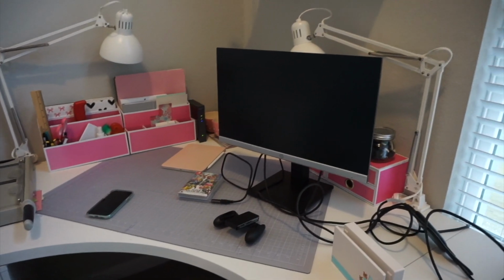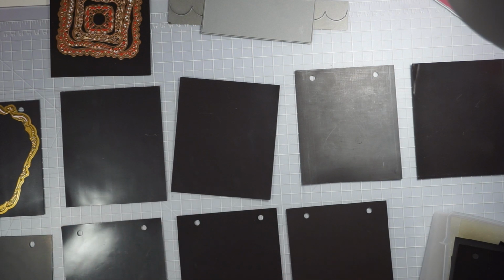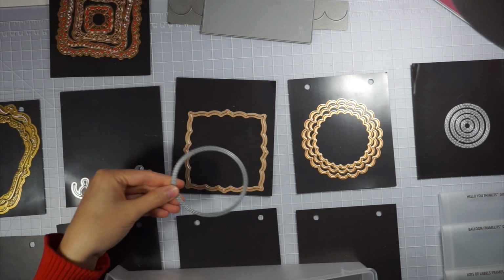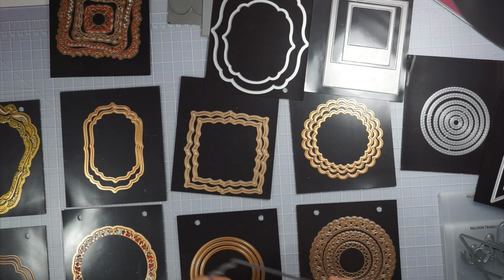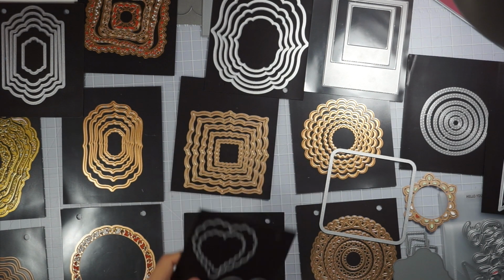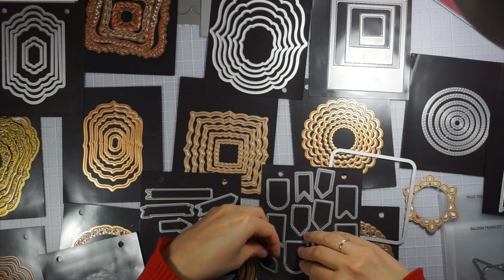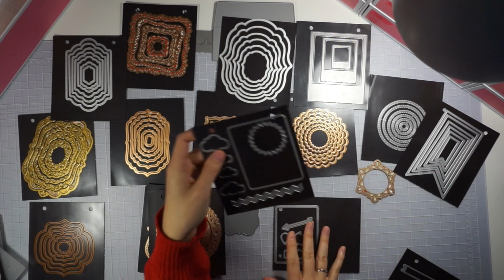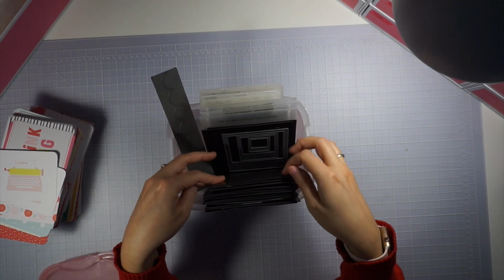ORGANIZE WITH ME | SCRAPBOOK & STAMPING DIES STORAGE & ORGANIZATION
Hey everyone! Today I am bringing you along as I organize my die collection! I just use the supplies and such that I already have to figure out how to wrangle my die collection.

• Collect App

~*~*~*~*~*~*LINKS*~*~*~*~*~*~